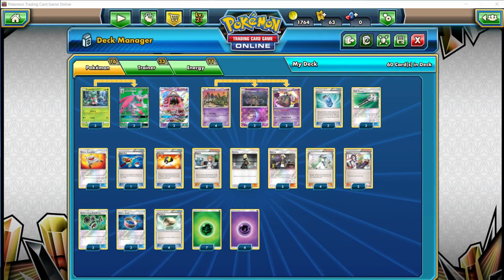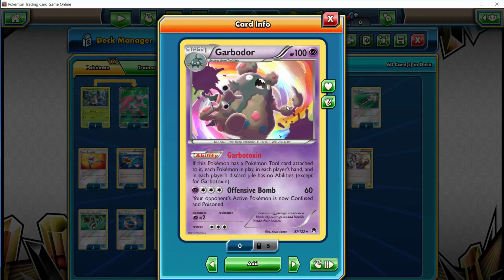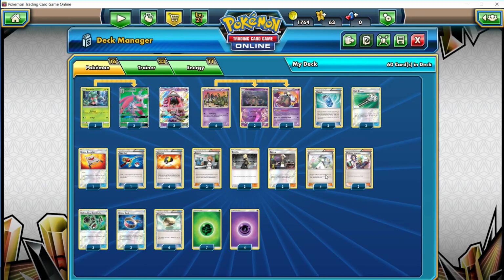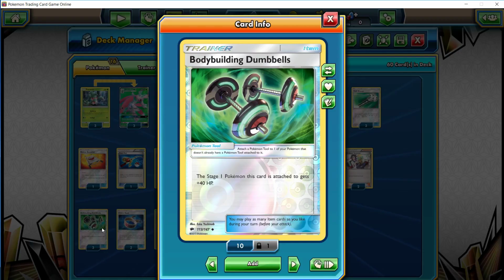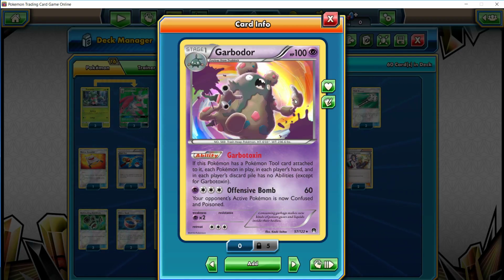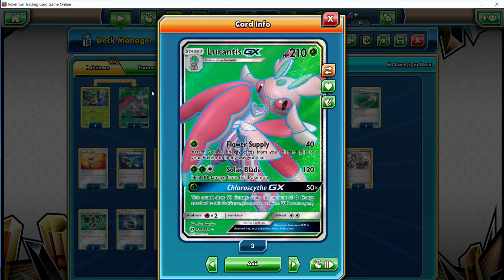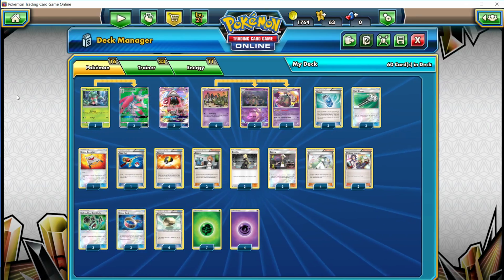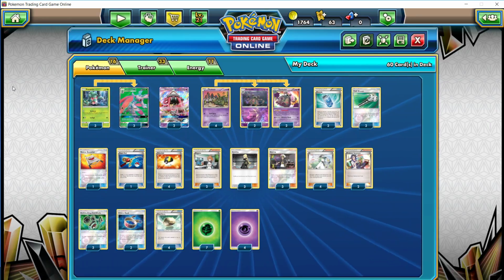Lurantis Garbodor Deck Review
Hi everyone! Adam from 8 Badge Gaming coming to you today with the final video in our Lurantis Garbodor series. Today we are reviewing our match-ups and the deck itself, discussing how the deck played out and what changes we might make. How did we find the deck overall? Well you're going to have to tune in to find out!